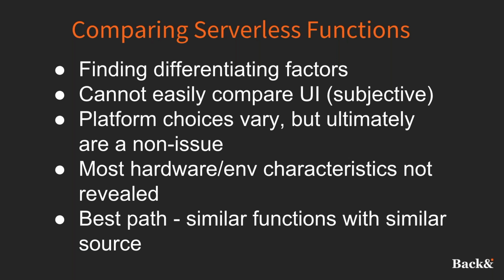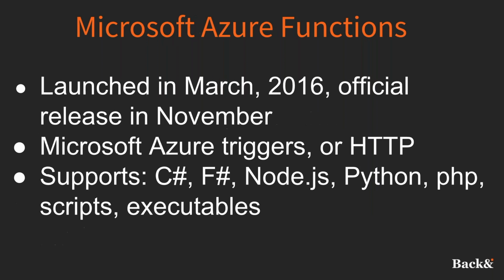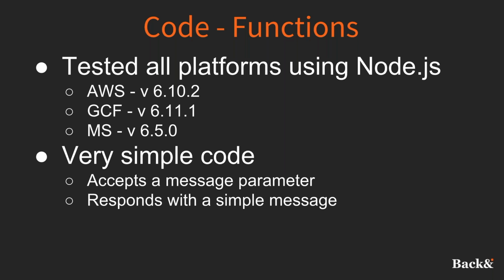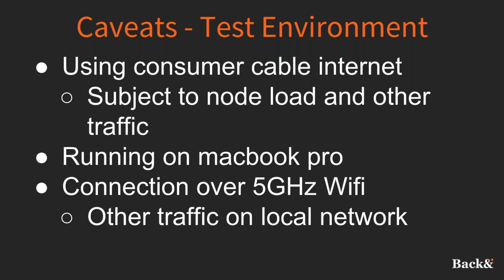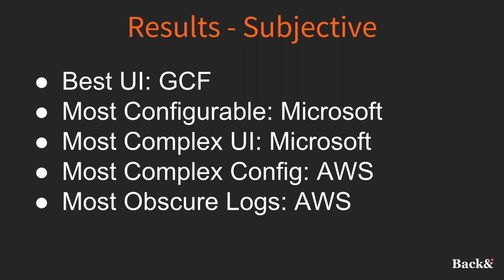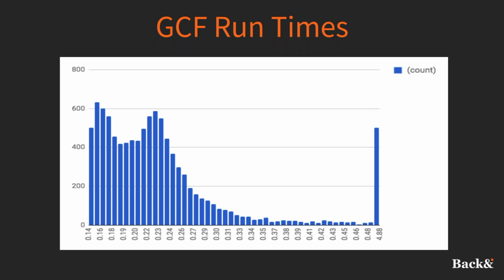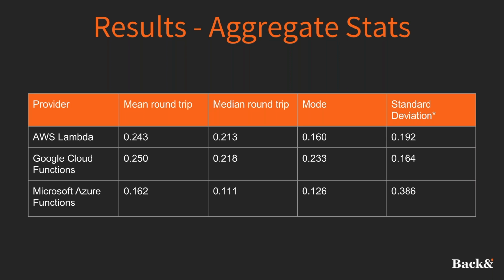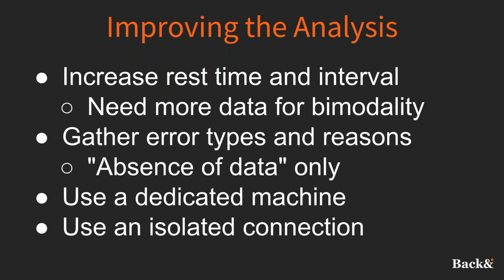Serverless Shootout - Comparing Serverless Function Performance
In this video, Matt Billock from Backand compares round-trip HTTP performance time of three different serverless function providers - AWS Lambda, Google Cloud Functions, and Microsoft Azure Functions. He walks through the process used, gives an overview of the test code, and finally presents conclusions based on the runtime observed.